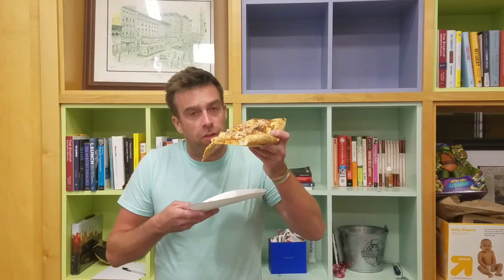Feeling Overwhelmed? This Helps Me... (No, Not the Pizza)